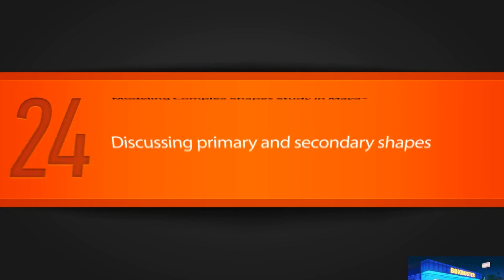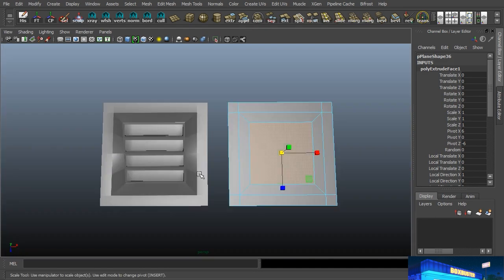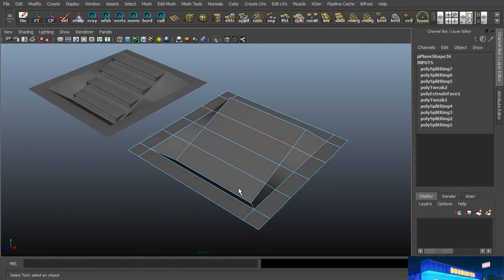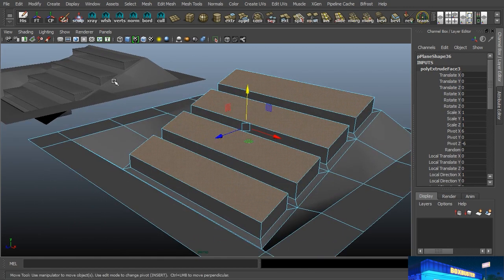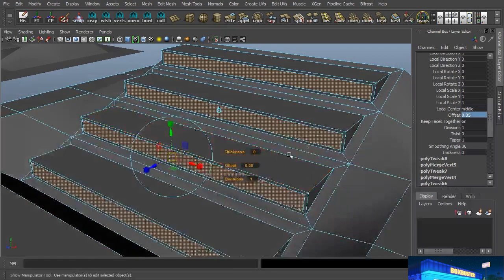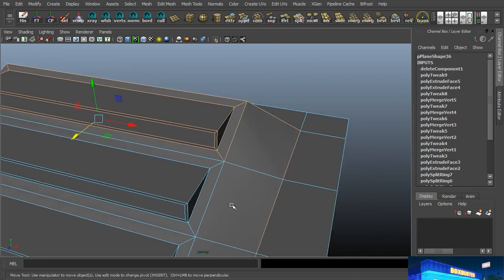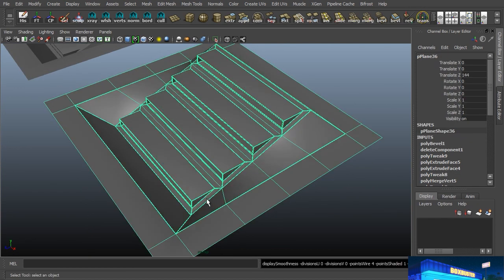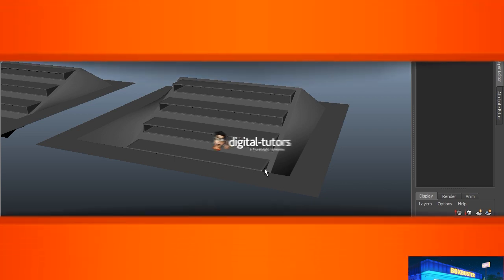24 Discussing Primary and Secondary Shapes